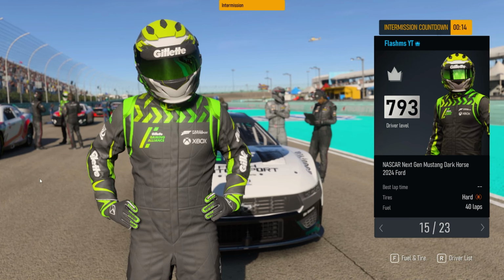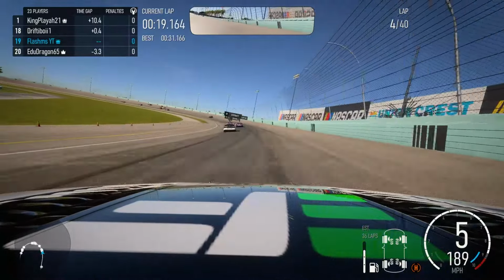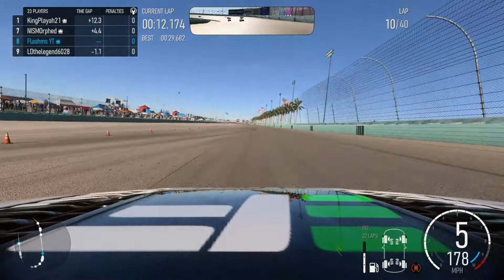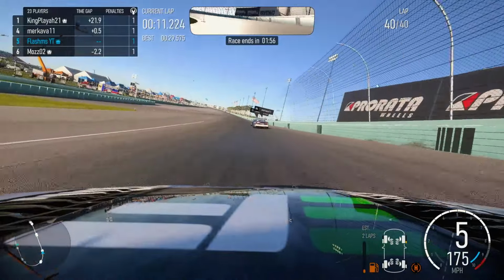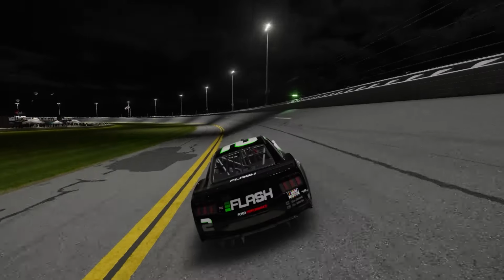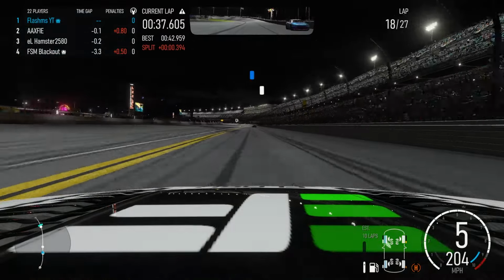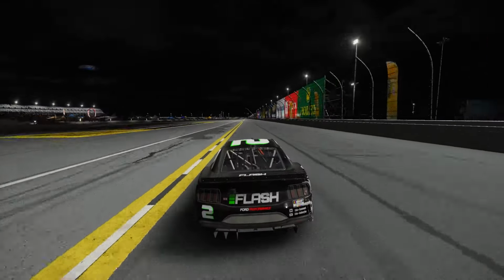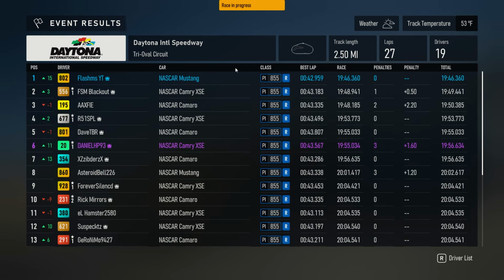NASCAR HUGE META Strategies are BROKEN in Forza Motorsport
🏁 Welcome to My Forza Motorsport Journey! 🏁

Join me as I dive into the thrilling world of sim racing! With over a year of experience behind the wheel, I've transformed from a rookie to a competitive driver, and I’m here to share all the highs and lows of my racing adventures.

On this channel, you’ll find exciting gameplay, insightful race breakdowns, and a dash of humor as I navigate the chaotic tracks of Forza Motorsport. My strategy? Stay alive and capitalize on opportunities! I focus on mastering tracks and analyzing my choices to help you improve your skills and lap times.

I race with a Logitech G920 wheel on PC through Xbox Game Pass, and I’m passionate about creating a fun, engaging community for fellow racing enthusiasts. Whether you’re here to learn, laugh, or share your own racing stories, you’re in the right place!

🔧 What to Expect:

*Race highlights, wins, and epic fails
*Tips and tricks to elevate your gameplay
*Track analysis and strategy discussions
*An open community for sharing experiences and advice

I love connecting with you, so don’t hesitate to jump into the comments! Whether you’ve raced against me or just want to share your thoughts, I’m all ears. Let’s make the racing world more exciting and competitive together!

Thanks for stopping by—remember to race safe, have fun, and keep pushing your limits!

Equipment list as basic:
*Computer
*G920